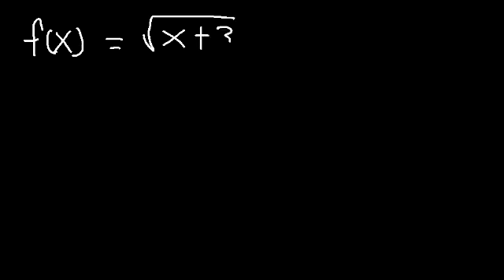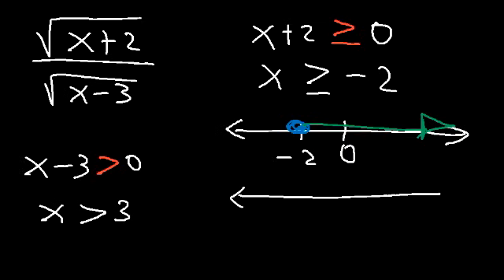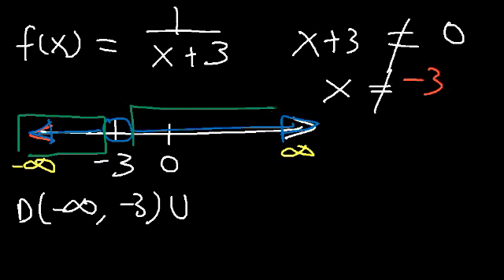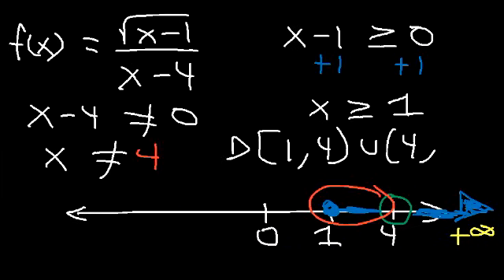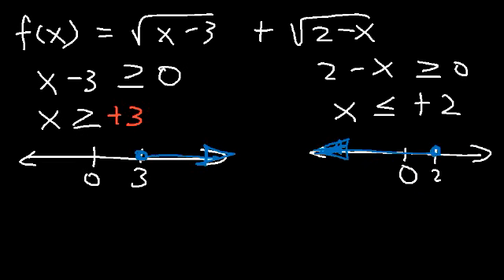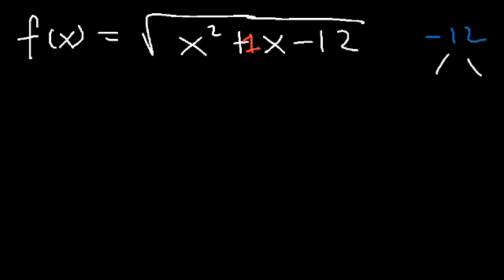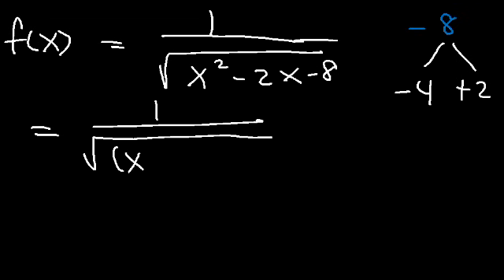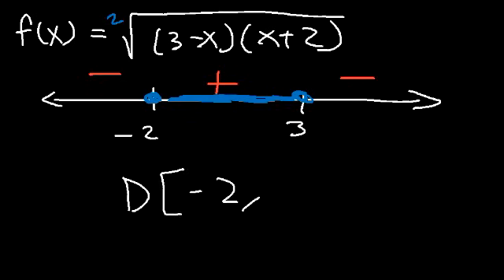Domain of a Square Root Function & Rational Functions - Precalculus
This precalculus video tutorial explains how to find the domain of a square root function and how to write the domain of a rational function using interval notation.